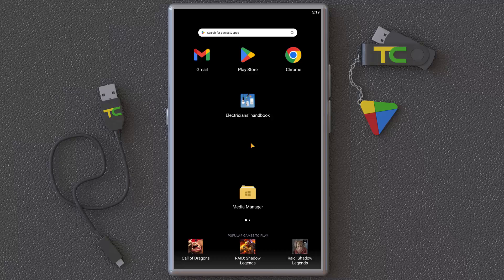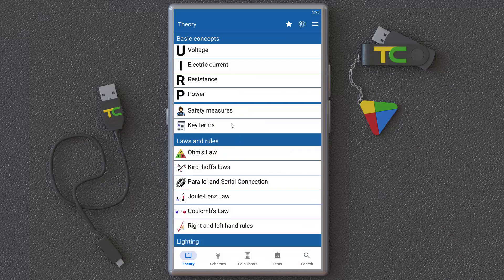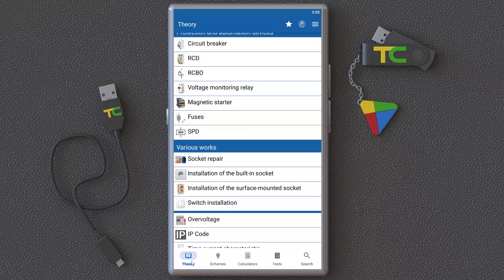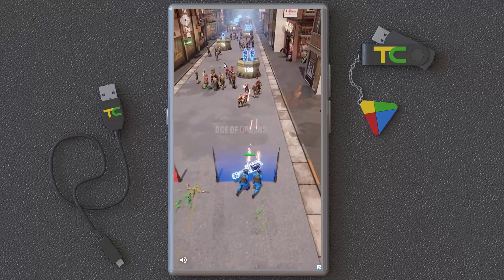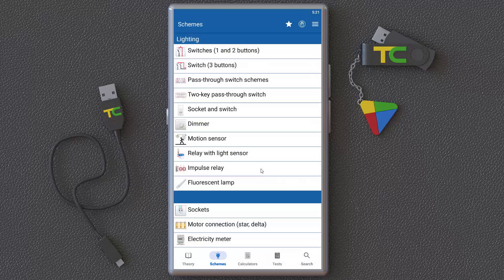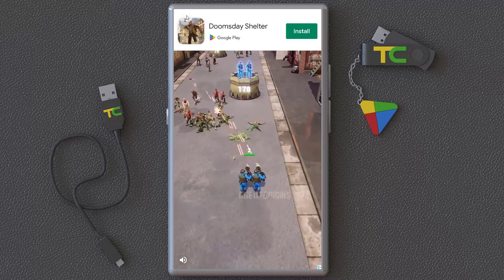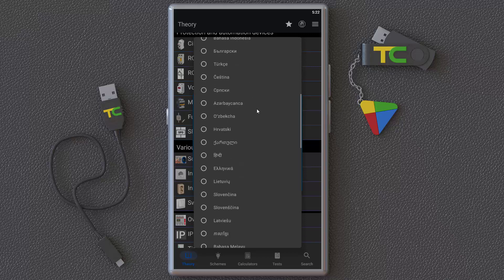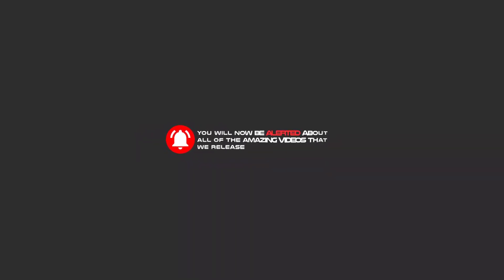Electricians’ handbook app - electrical engineering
Education & Curriculum Apps category

The title is an electrical engineering handbook developed by SergeyV Apps and published on Google Play. If we want to categorize different fields of study based on difficulty and complexity, electrical engineering can be considered one of them. Those interested in electrical engineering should first of all prepare themselves to learn difficult and elusive terms and, like any other field, try to succeed in the practical field in addition to theoretical courses. As you know, many fields of study or sciences that we are familiar with have a specific handbook. You may ask yourself what is a handbook?! Handbooks are reference books that are used for quick reference and access to comprehensive information. With the help of this series of books, you can get the information you want without any additional or complicated explanations. In the program Electricians' handbook: electrical engineering, you will have access to a set of comprehensive and practical information in the field of electrical engineering. . This information will help you meet your needs at any time and avoid any forgetting in your favorite sciences.
A collection of electricity theories in Electricians' handbook: electrical engineering
  The developers of Electricians' handbook: electrical engineering have tried to provide us with a list of all important theories and practical definitions. These definitions are so simple that they will be registered in our minds with just one reading. In addition, sometimes along with all the presented content, images are also available that increase the power of learning several times!
A collection of special calculators for the electrical field!
  In the program Electricians' handbook: electrical engineering, you have access to a set of 7 special calculators. These calculators, specially designed for electrical enthusiasts, simplify any calculation in this field and help you save your time.
Tutorials and interactive charts
  Other interesting parts of the Electricians' handbook: electrical engineering app can be referred to the tutorials and interactive diagrams available in it. These trainings will help you, dear ones, to reduce the error and execute the commands correctly while performing various activities in the field of electricity. Available interactive diagrams increase your understanding of designed systems and help you gain new experience in this field.
Some of the features and capabilities of Electricians' handbook: electrical engineering Android program:

     Exclusive and complete handbook for electrical engineers
     A collection of definitions and theories in a very simple language
     Interactive diagrams for connecting electrical appliances
     Access to 7 different calculators to perform accurate calculations
     Insider's guide for basic familiarity with electricity at home!
     More than 55 different articles